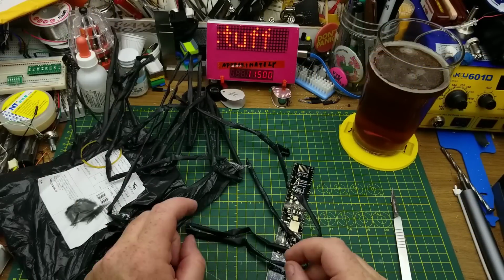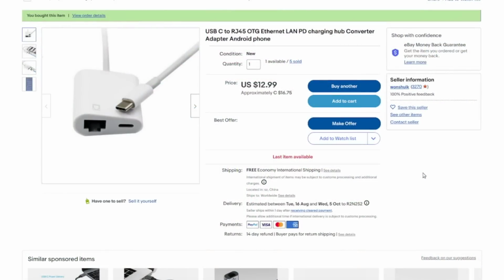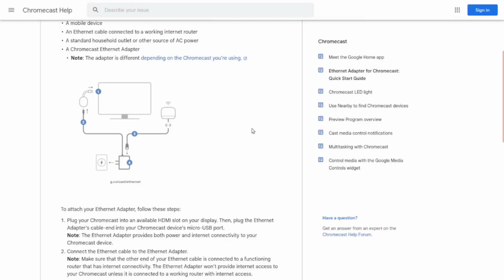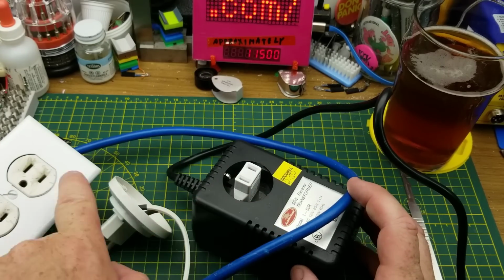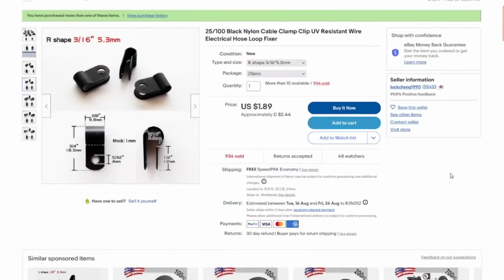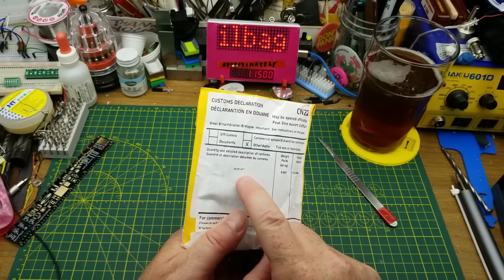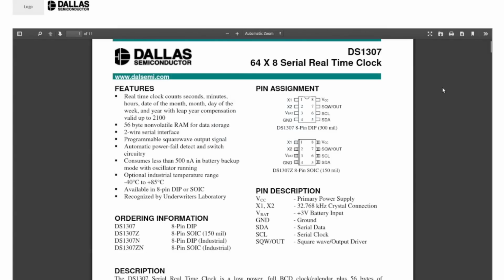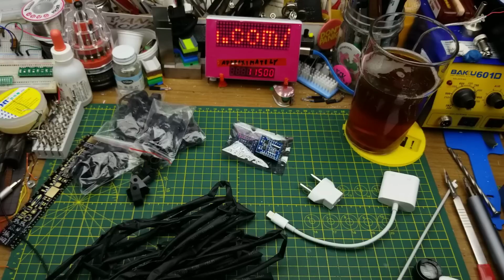mailbag Monday 145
The mail came through again!
What did I get this time?

5m BLACK HEAT SHRINK ELECTRICAL TUBING WRAP SLEEVING CAR CABLE 2:1 RATIO

USB C to RJ45 OTG Ethernet LAN PD charging hub Converter Adapter Android phone

Electrical Universal Travel Charger Wall Plug Adapter Converter Plug US to EU

25/100 Black Nylon Cable Clamp Clip UV Resistant Wire Electrical Hose Loop Fixer

2PCS I2C RTC DS1307 AT24C32 Real Time Clock Module For AVR ARM PIC NEW